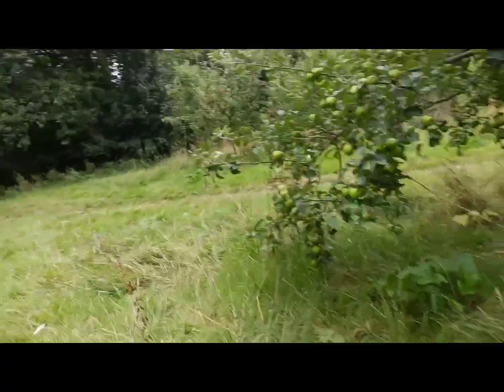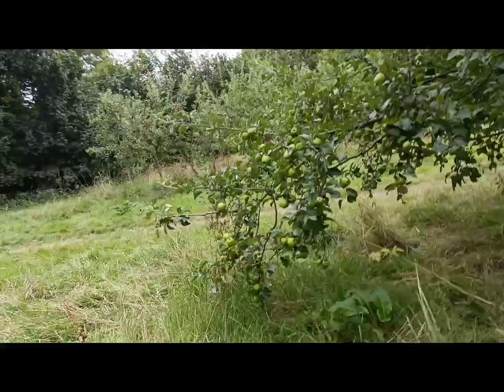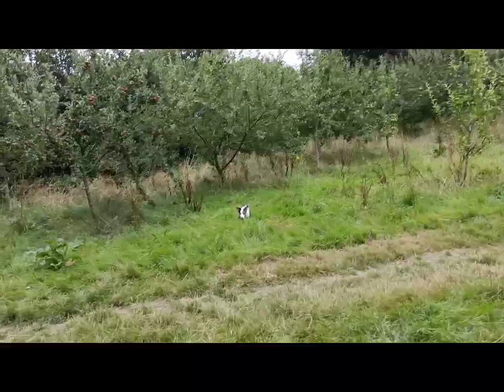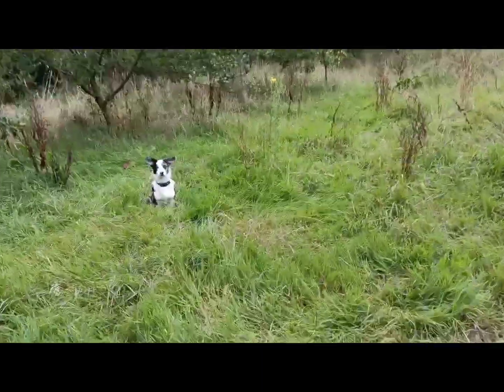Puppy training - starting to leave in a wait and going out of sight.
I realized that I've been expecting this of Merlin whilst with Oti, but haven't put in nearly enough work on his own!

Always aim for achievable, and to end on a positive 🙂